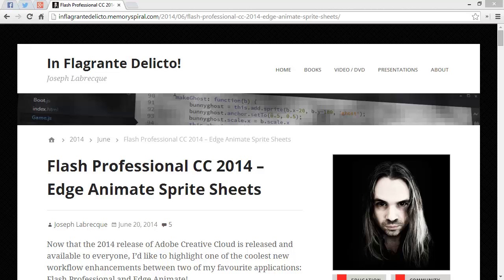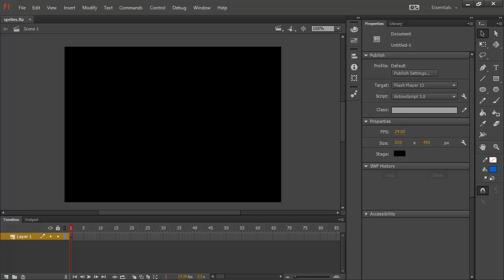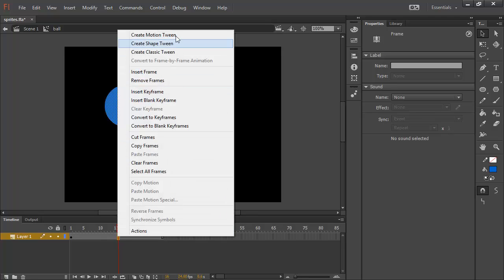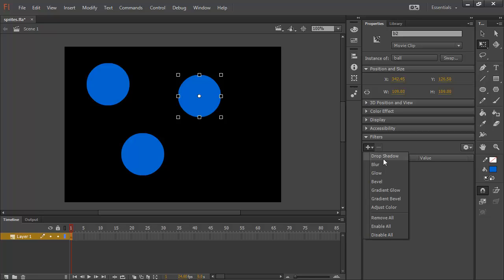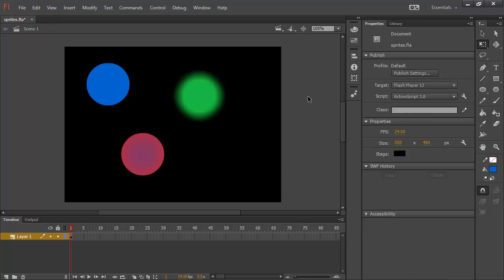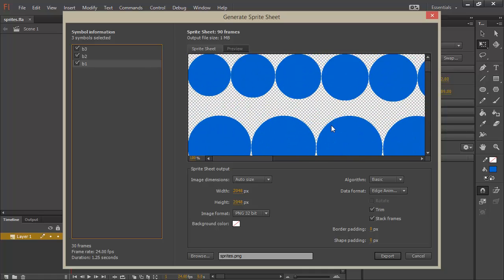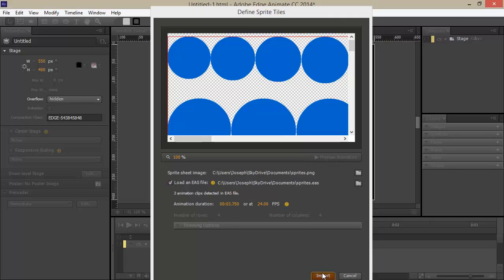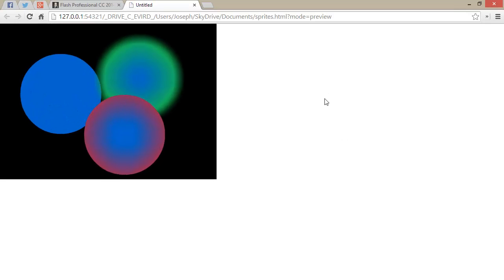Multi-Symbol Sprite Sheets from Flash Professional CC to Edge Animate CC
Demonstration of this powerful new workflow!